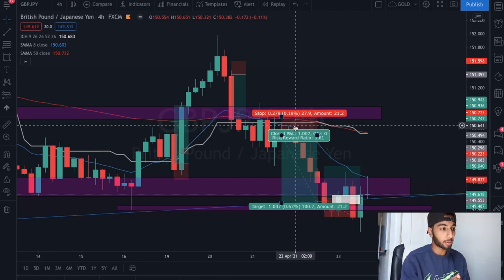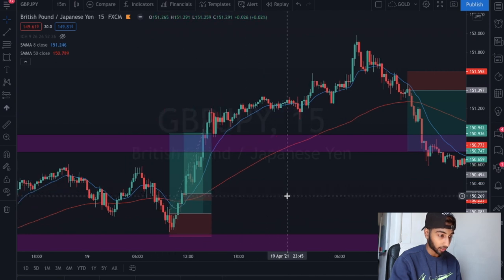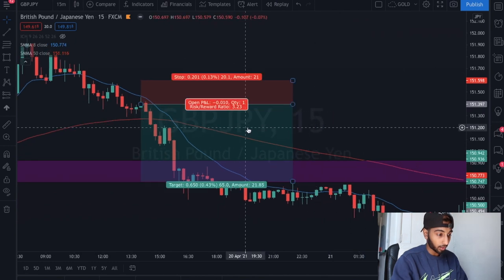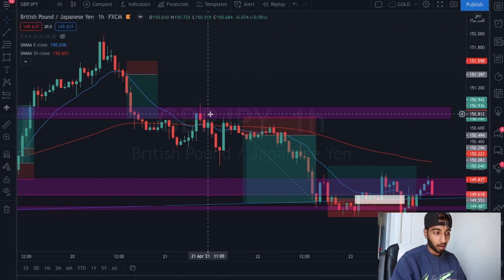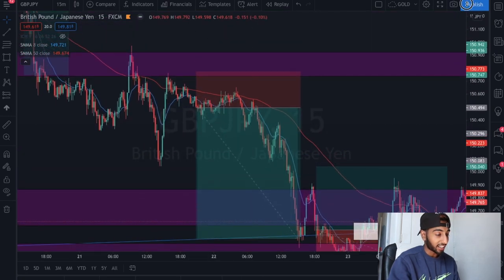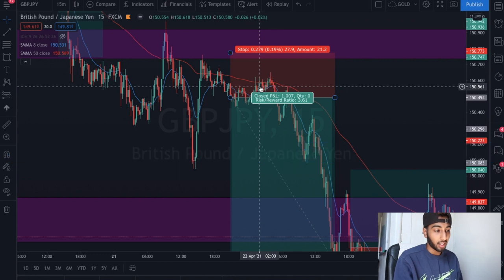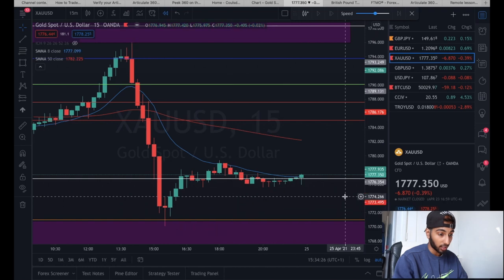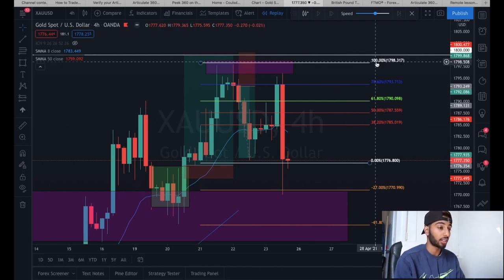£1000 in 24 hours Forex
I usually don't Trade like this but when I see a good setup, I took advantage and applied pressure to the markets, I don't recommend trading like this as you could lose a lot of capital, but hey, when u make money it gotta be fun right?

MullaFx Academy coming soon...